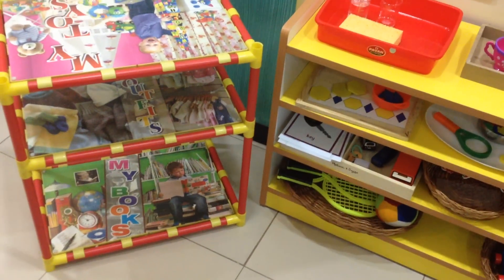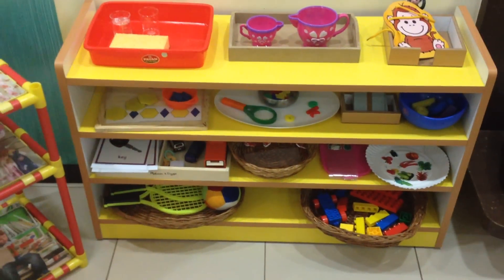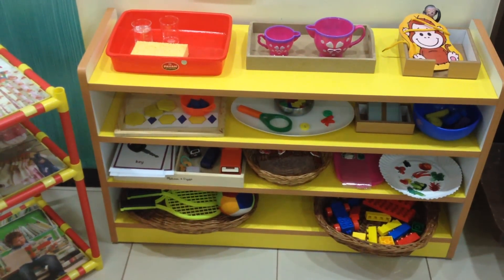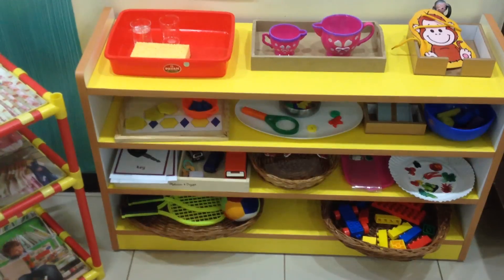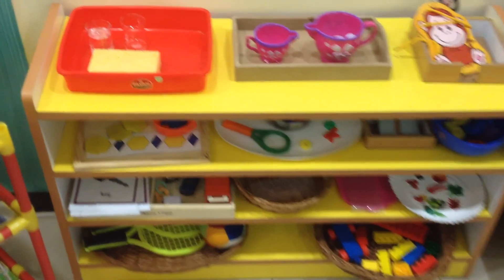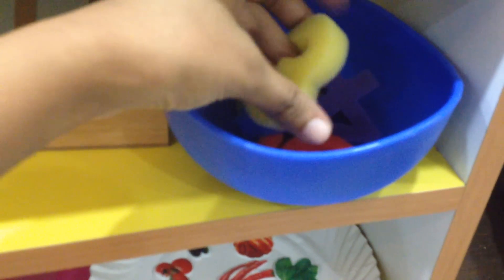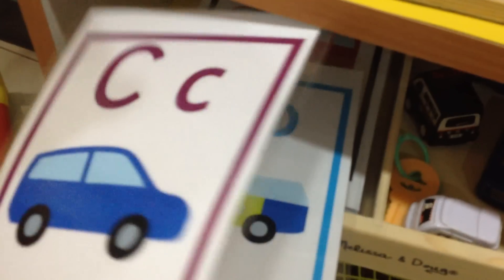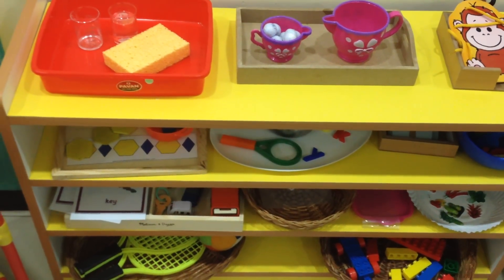Our new Montessori shelf for toddler activities!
I am glad to be back after a long hiatus!
Here is a video about our new Montessori shelf that i got custom-made to fit into our new home :) This is the site where I ordered it